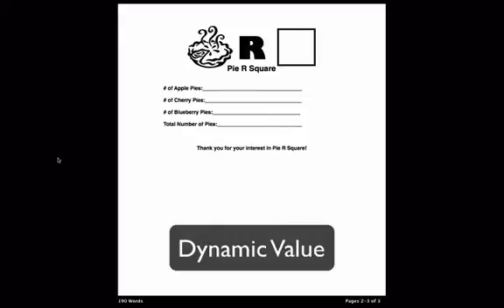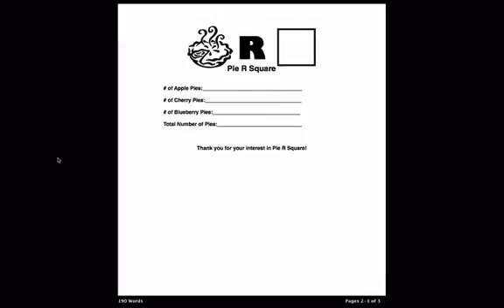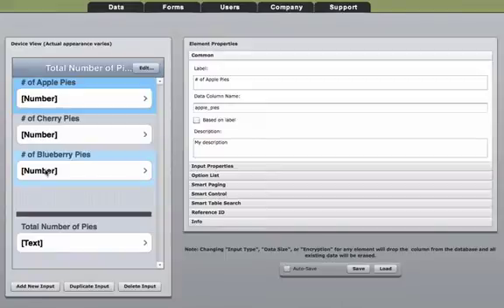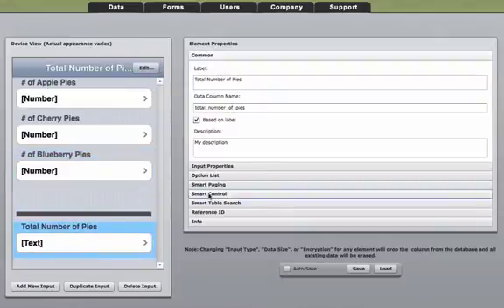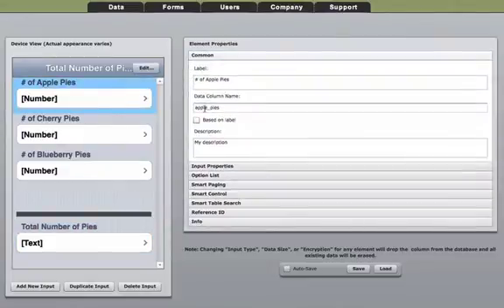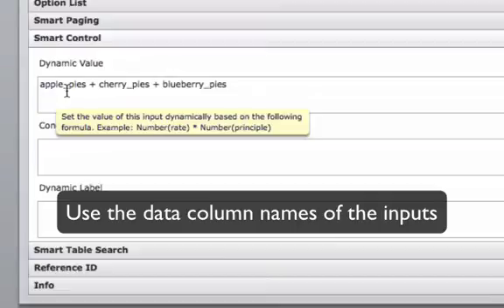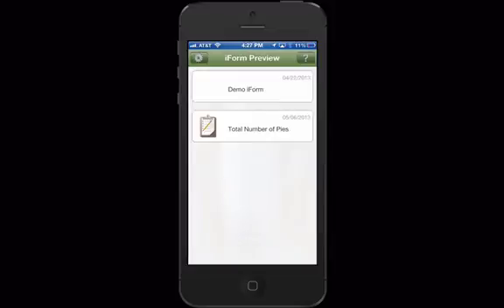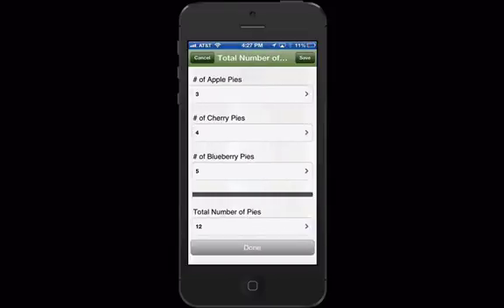Tutorial: Explore Smart Controls with dynamic values - iForm Mobile data Collection Apps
Smart controls are used for skip logic, calculations & various workflows throughout your mobile form.